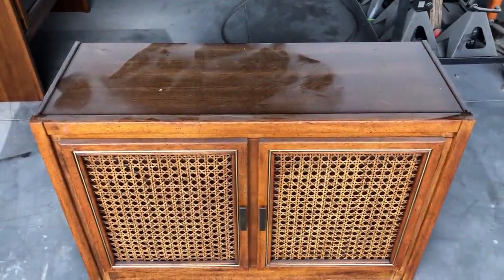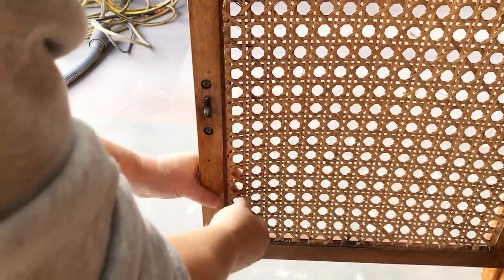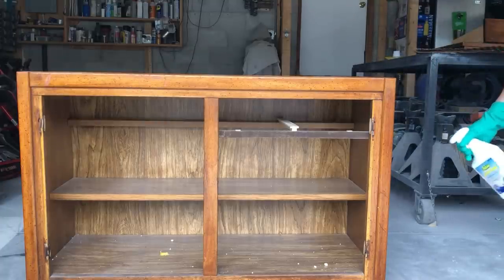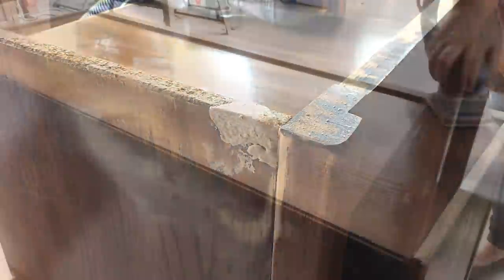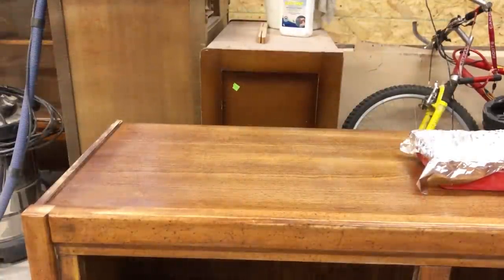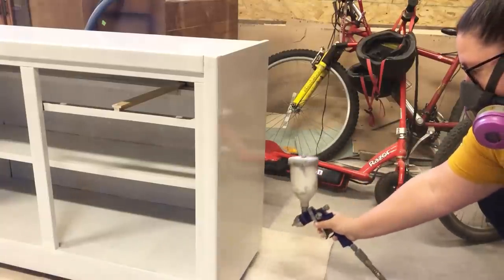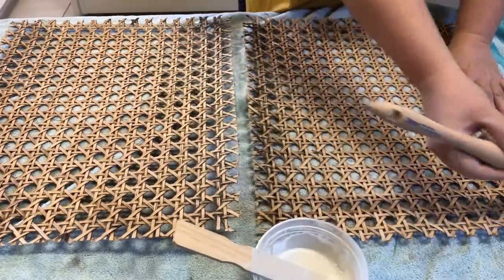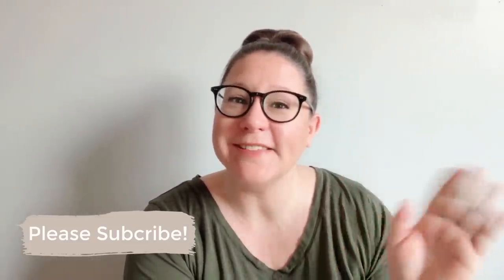Trash to Treasure Furniture Flip | 80's Cane Console Makeover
Old and outdated. This 80’s china hutch presented the perfect opportunity to upcycle and restyle it into something contemporary again. Since cane webbing is so terribly trending in home decor I’m sure this furniture flip will sell fast! Enjoy.

Products Used in this Video:
+ Safe Prep TSP Alternative
+ PC Lumber Epoxy Putty
+ SurfPrep Sander with 220 grit and Fine sanding pads
+ Gravity Fed HVLP Pneumatic Spray Gun
+ Honeywell Respirator
+ Rustoleum Universal Metallics Spray Paint in Champagne Mist
+ other misc “stuff” screwdrivers, drill with star bit, pliers, nitrile gloves, scissors, staple gun, microfibre tack cloth, drill, painting pyramids, Zibra round brush

I truly appreciate your support. Please read all product labels and follow the manufacturers recommendations.